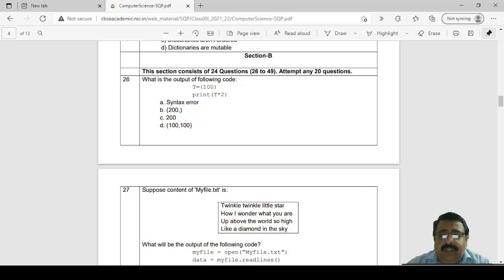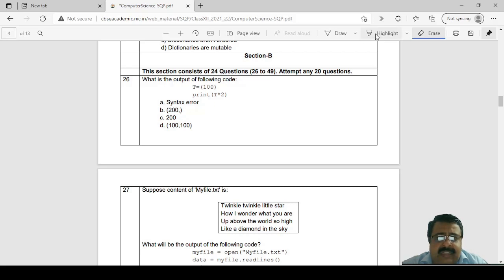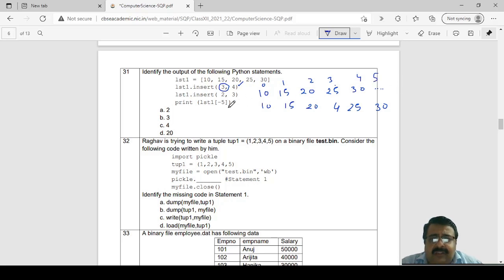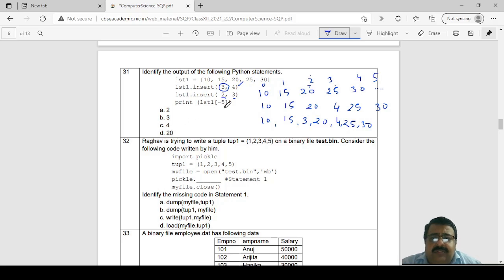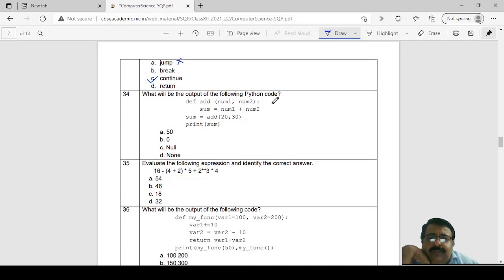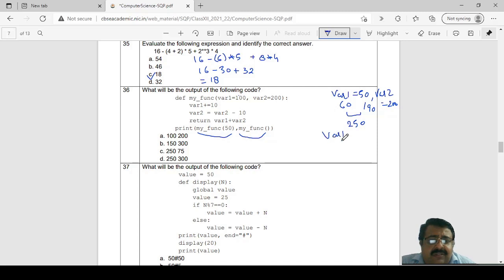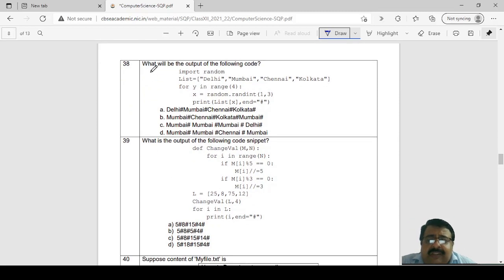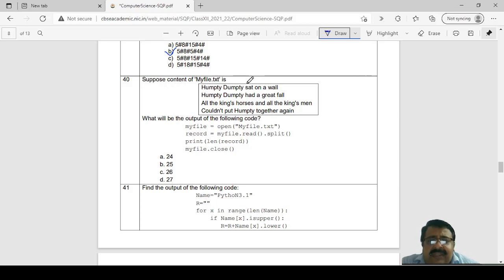SOLUTION OF SAMPLE PAPER FOR COMPUTER SCIENCE CLASS XII 2021-22 PART - 2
QUESTION NUMBER 25 TO 40 ARE SOLVED HERE